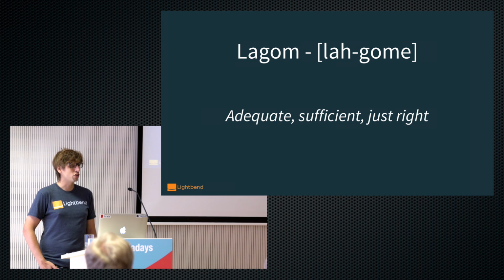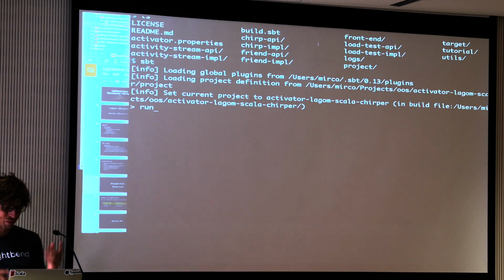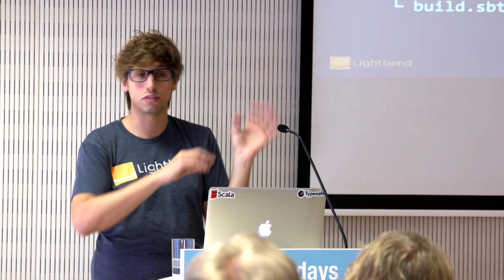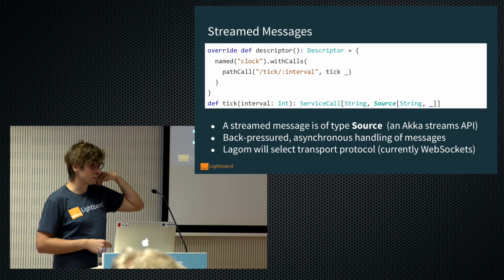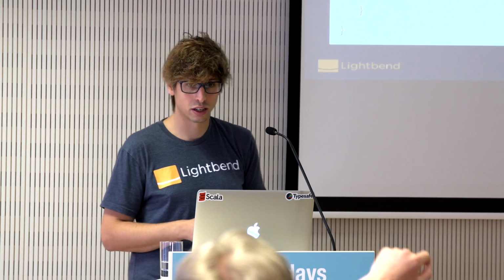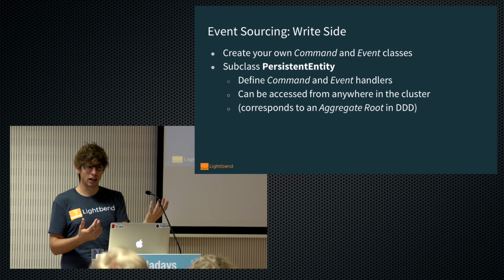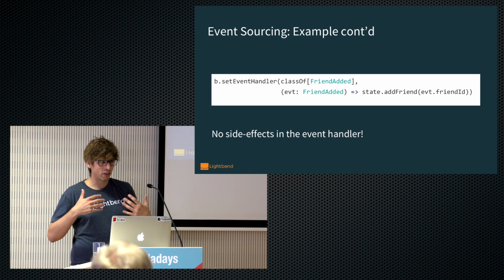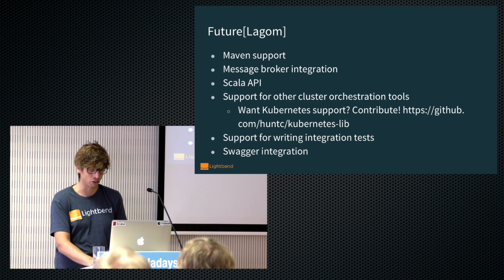Lightbend Lagom: Microservices "Just Right" by Mirco Dotta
Abstract:
Microservices architecture are becoming a de-facto industry standard, but are you satisfied with the current state of the art? We are not, as we believe that building microservices today is more challenging than it should be. Lagom is here to take on this challenge. First, Lagom is opinionated and it will take some of the hard decisions for you, guiding you to produce microservices that adheres to the Reactive tenents. Second, Lagom was built from the ground up around you, the developer, to push your productivity to the next level. If you are familiar with the Play Framework's development environment, imagine that but tuned for building microservices; we are sure you are going to love it! Third, Lagom comes with batteries included for deploying in production: going from development to production could not be easier.
In this session you will get an introduction to the Lightbend Lagom framework. There will be code and live demos to show you in practice how it works and what you can do with it, making you fully equipped to build your next microservices with Lightbend Lagom.